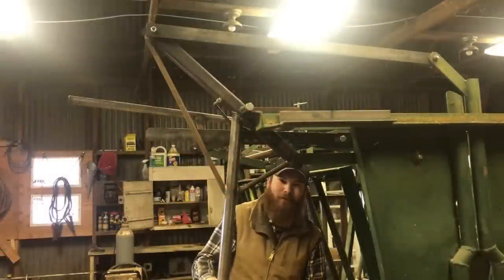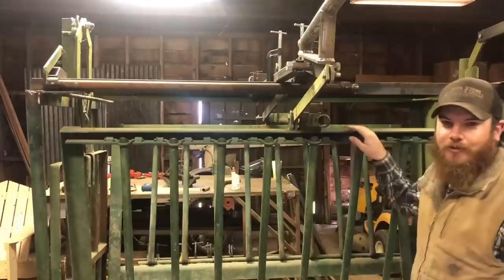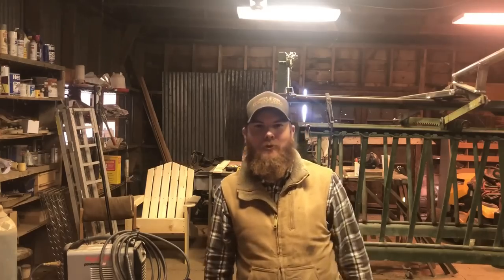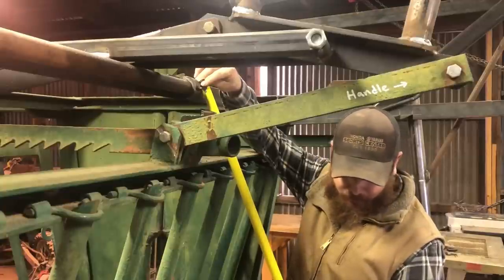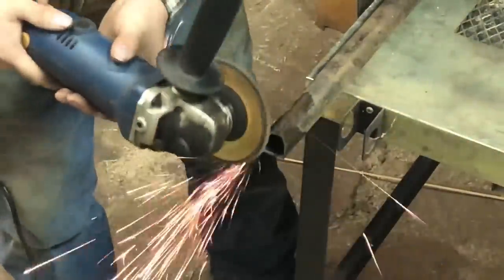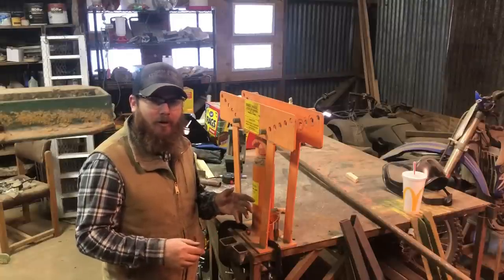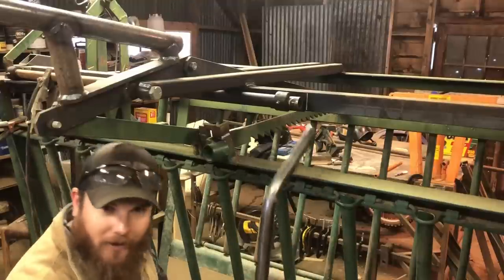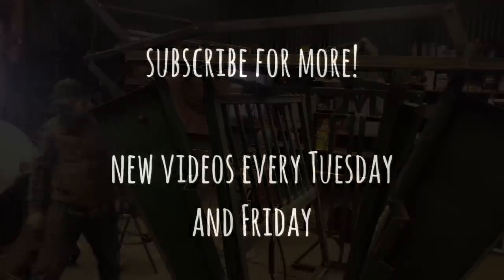Restoring an old squeeze chute. Part one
Today we are in the shop working on my old squeeze chute